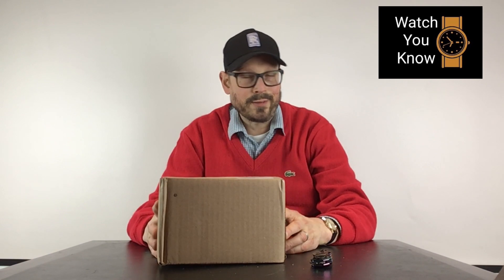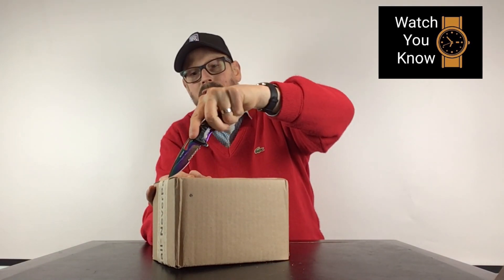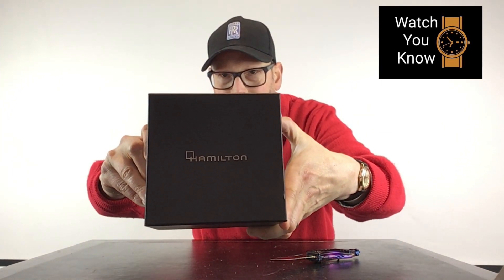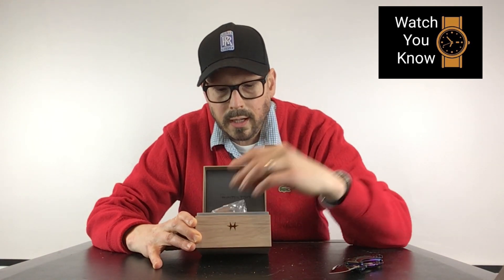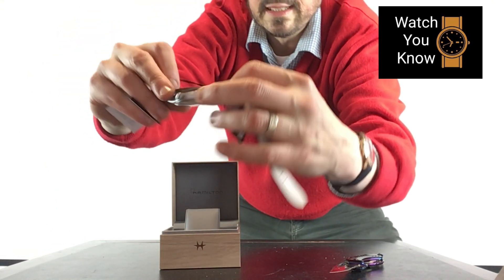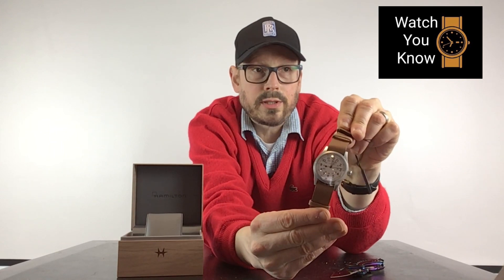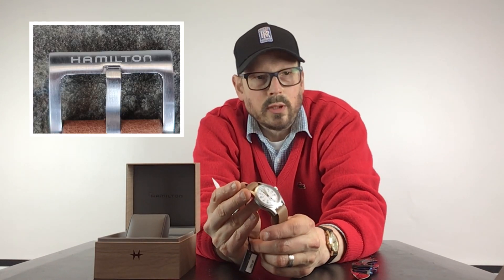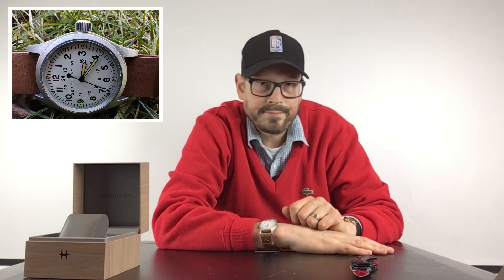Hamilton Khaki Field Watch unboxing the best sub $500 watch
This unboxing is of the Hamilton Khaki Field Watch  H69439511 which may be the best watch under $500. You decide after watching this unboxing. I will tell you my opinion in my upcoming full review of this iconic field watch.

In THIS video you will see how the Hamilton Khaki is packaged and see up close had video and pics. You will be treated to a brief cinematic opening trailer. In the trailer you will see the watch in the great outdoors for which it was intended.

Hamilton Khaki Field Watch H69439511:
Stainless steel case with a brown leather strap. Fixed stainless steel bezel. White dial with luminous black hands and Arabic numeral hour markers. 24 hour markers. Minute markers around the outer rim. Dial Type: Analog. Luminescent hands and markers. Hamilton calibre H-50 hand wind movement, based upon ETA 2801-2, containing 17 Jewels, bitting at 21600 vph, and has a power reserve of approximately 80 hours. Scratch resistant sapphire crystal. Pull / push crown. Solid case back. Round case shape. Case size: 38 mm. Case thickness: 9.5 mm. Band width: 20 mm. Tang clasp. Water resistant at 50 meters / 165 feet. Functions: hour, minute, second. Dress watch style. Watch label: Swiss Made. Hamilton Khaki Field Hand Wind White Dial Men's Watch H69439511.